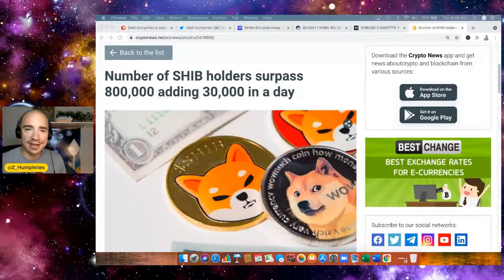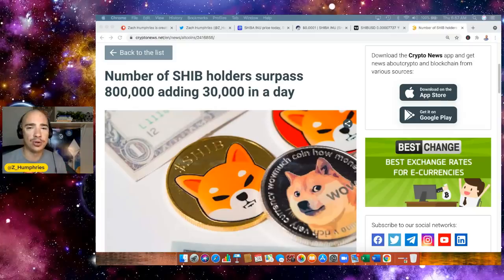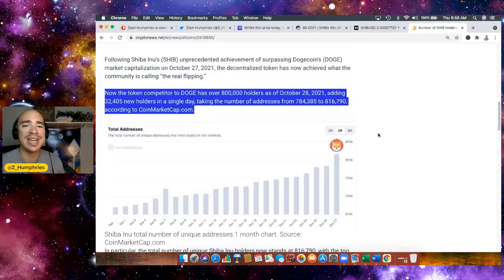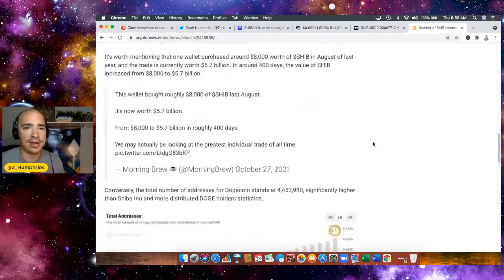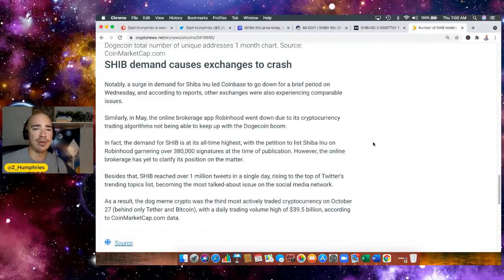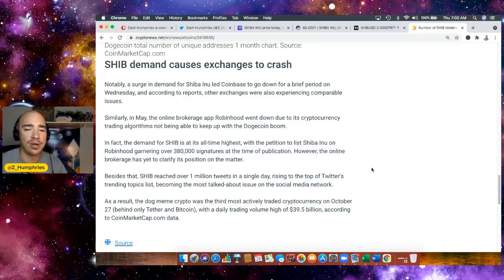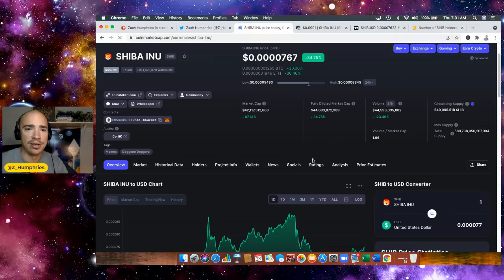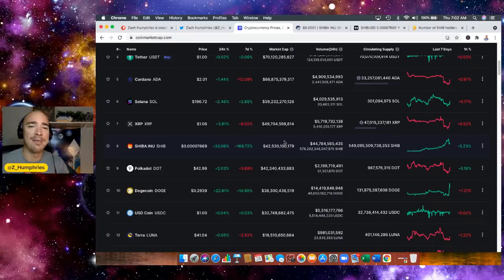SHIBA INU HOLDERS SETTING RECORDS! CRUSHING EXPECTATIONS!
SHIBA INU HOLDERS SETTING RECORDS! CRUSHING EXPECTATIONS! SHIBA INU IS SHATTERING AND BREAKING RECORDS LEFT AND RIGHT! SHIBA INU IS EXPLODING ALL ACROSS THE WORLD! WE DID IT SHIB ARMY! Our goal is to grow our portfolios and have a place where we can all have a safe space to discuss all things crypto! Access to our private Discord is part of the package too! Come check it out!